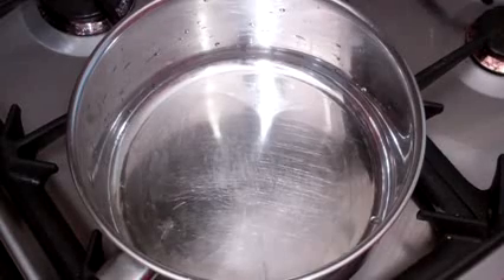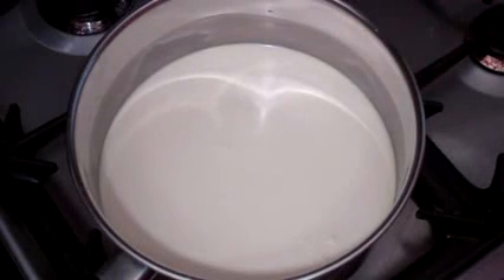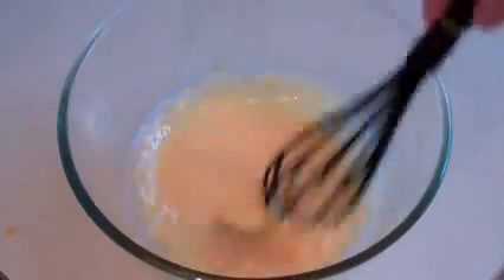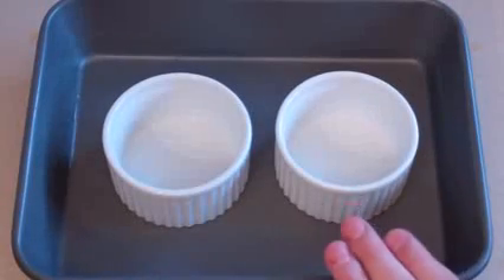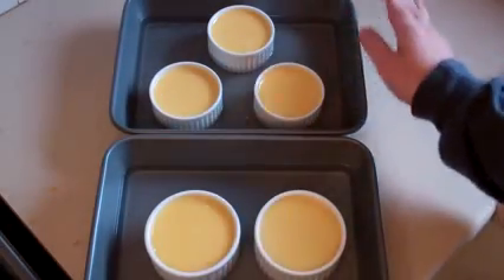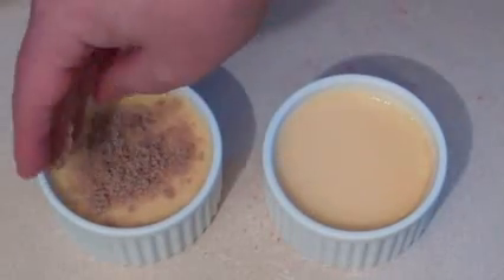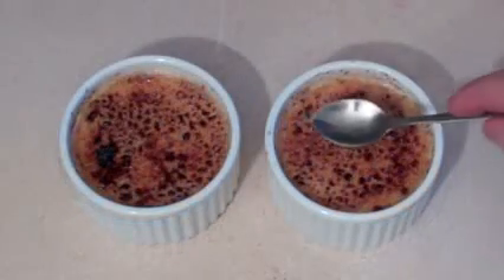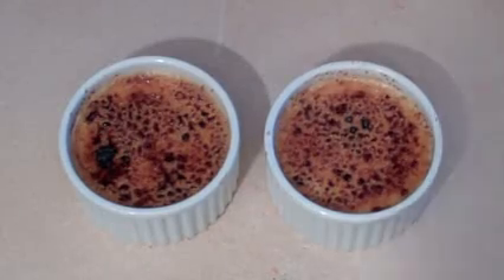HOW TO MAKE A CRÈME BRÛLÉE